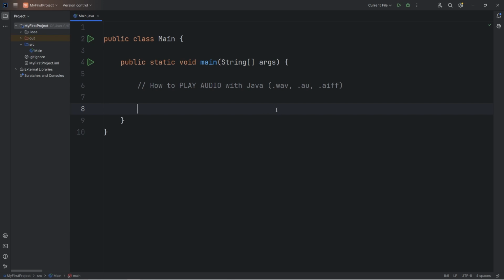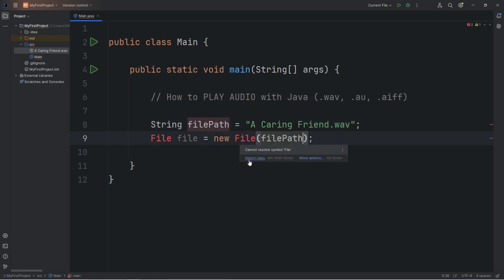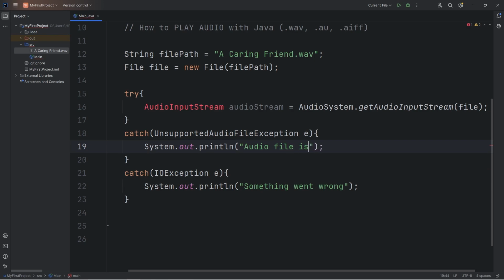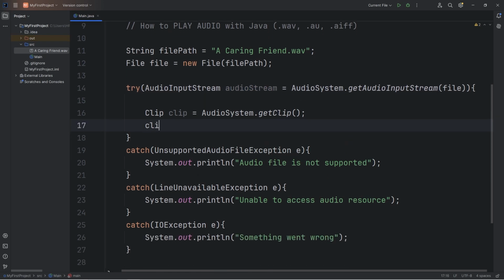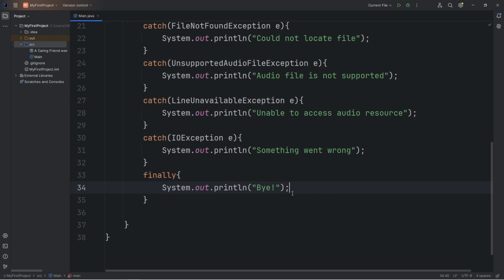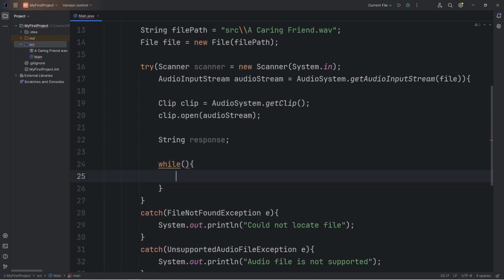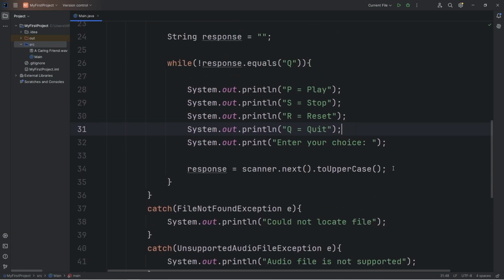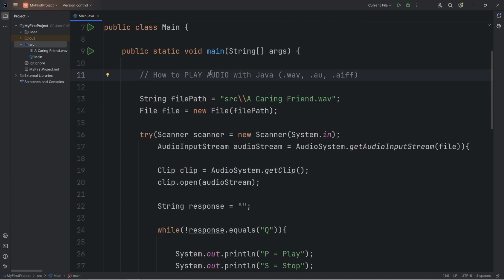Let's code a music player with Java! 🎼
This is a beginner's project designed to help you learn Object-Oriented Programming. For a more advanced version, you could create an array of strings to store a playlist of file locations and include options to navigate to the next or previous song.